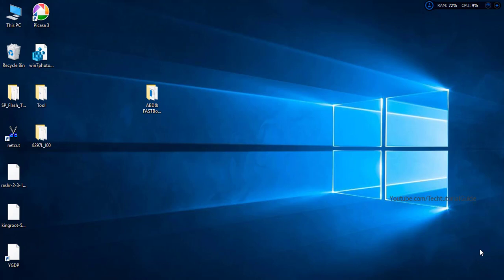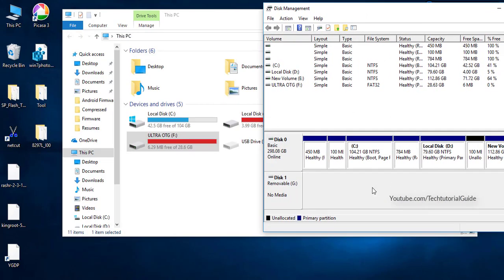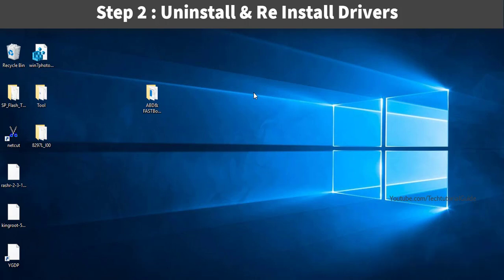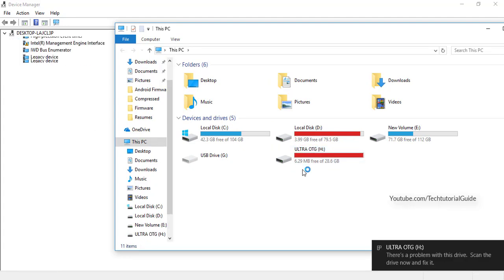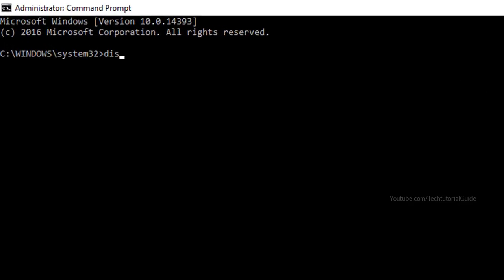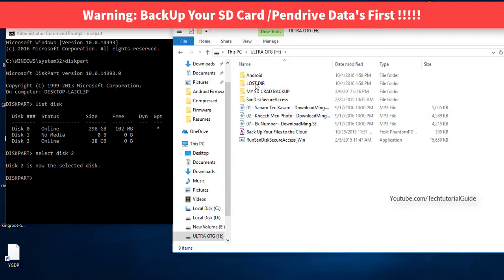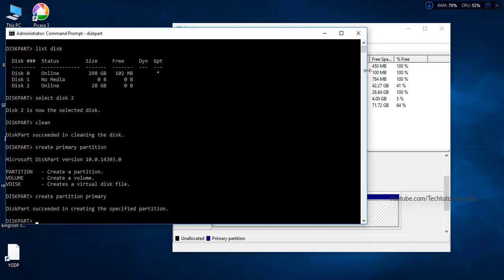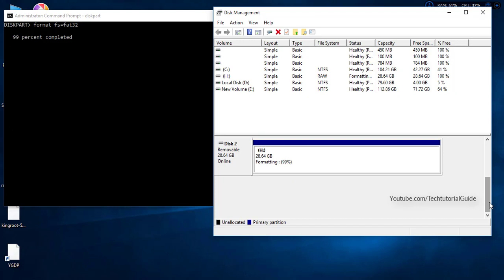How To Repair A Corrupted/Damaged SD Card [ Memory Card Not Detecting On Computer] | PART 2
How To Repair A Corrupted/Damaged SD Card pendrive [ Memory Card Not Detecting On Computer] | PART 2

if your SD Card Not Working? watch this tutorial on How To Fix Repair A Corrupted Damaged SD Card/Pendrive

In This Video as i have shown a 3 simple methods to fix your corrupted or damaged sd card or pendrive

If you have issues like[ Memory Card Not Detecting On Computer] or you have issues like "sd card not formatt"pls watch the full tutorial for fixing the corrupted damaged SD Card Or Pendrive..

TechTutorialguide